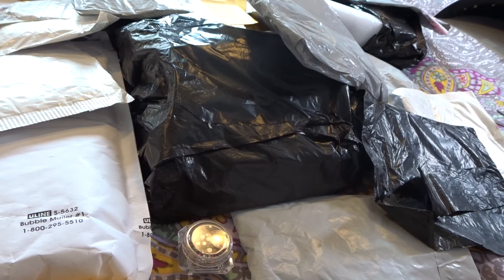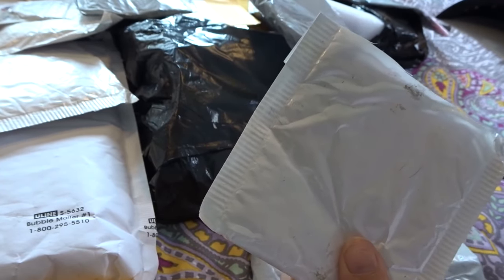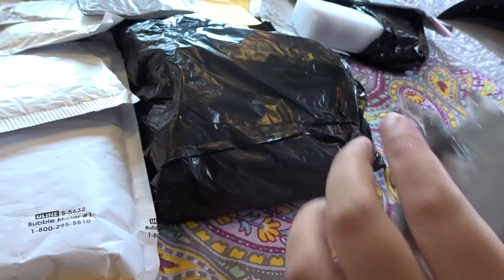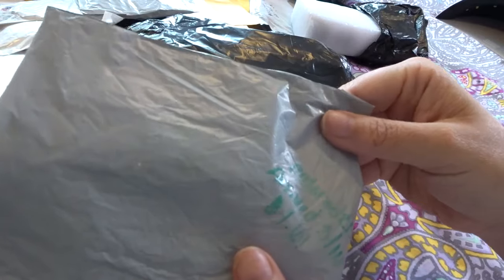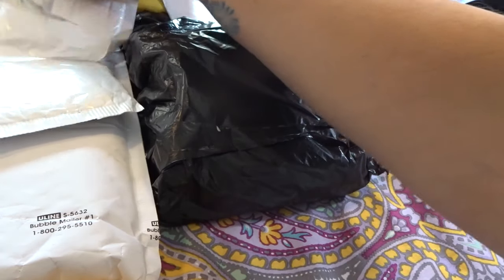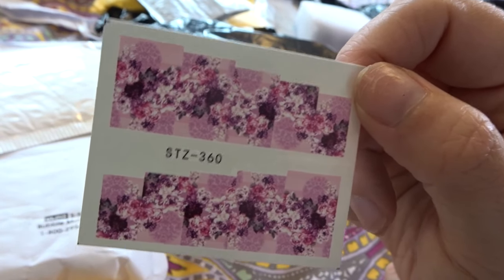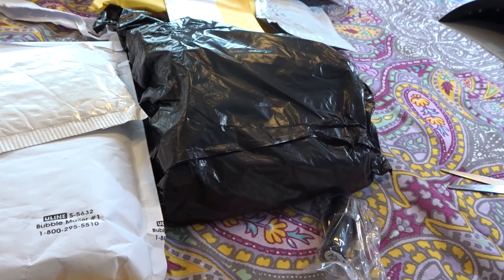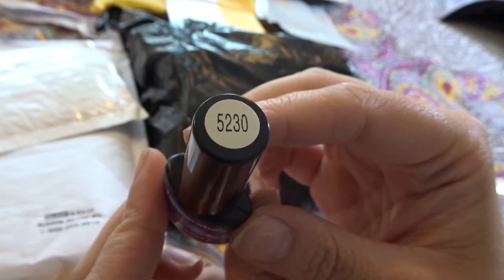AliExpress Epic Nail Supply Unboxing Haul Part 2 Decals / Crystals & More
Swatches for Gel Polish will be available in another video